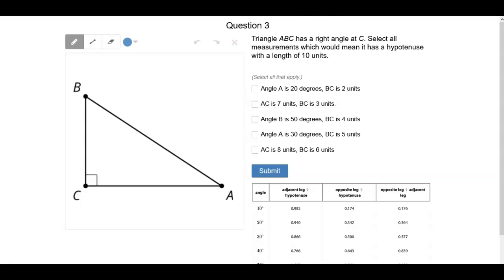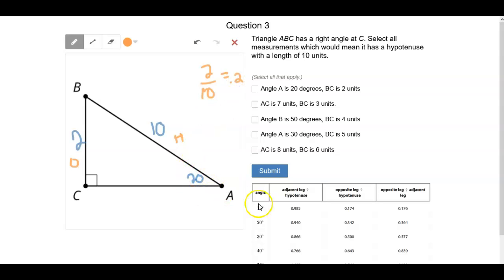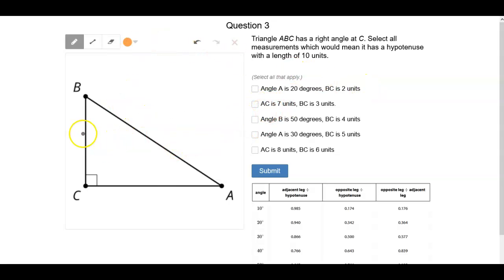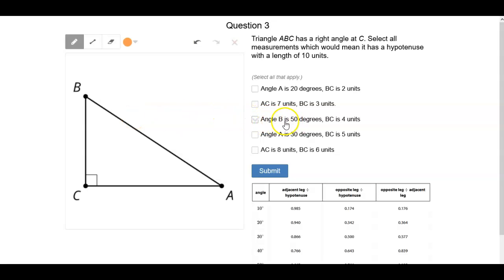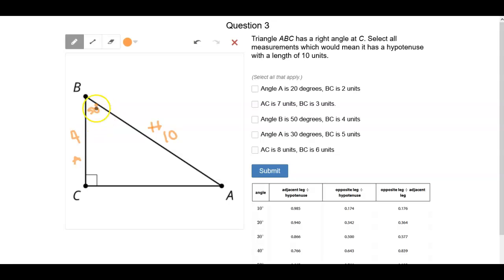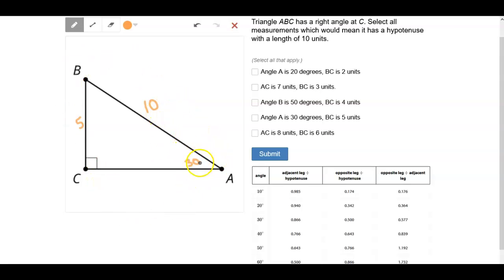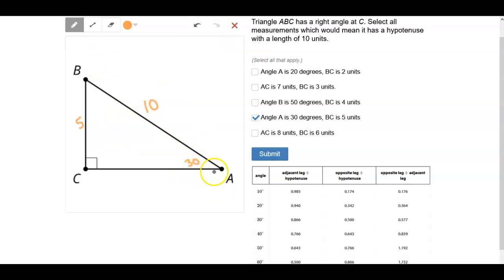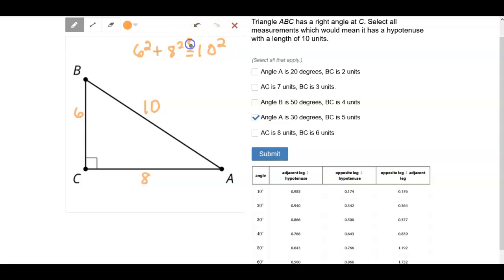IM Geom U4L5 q3